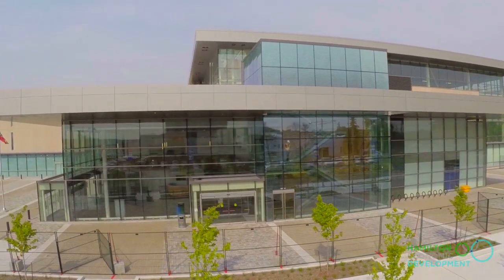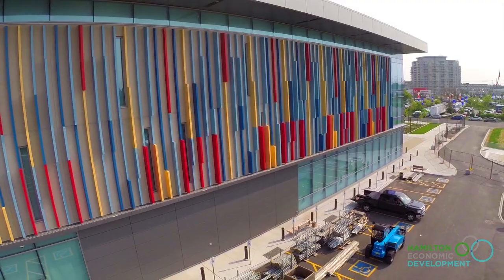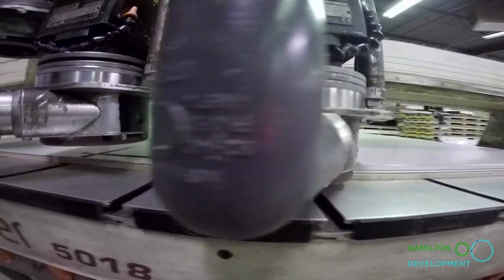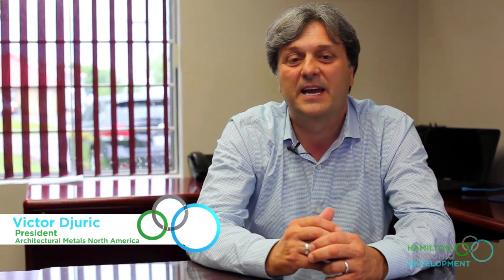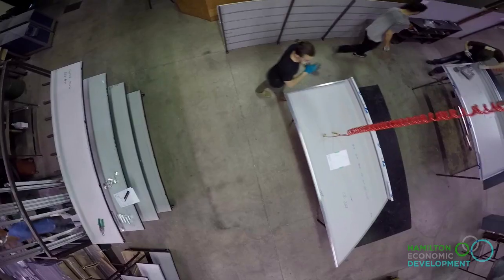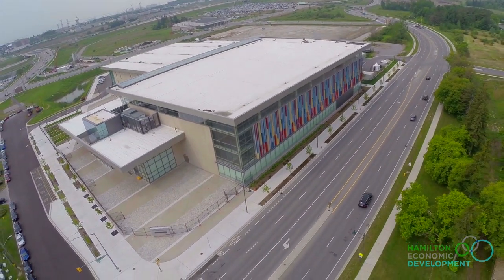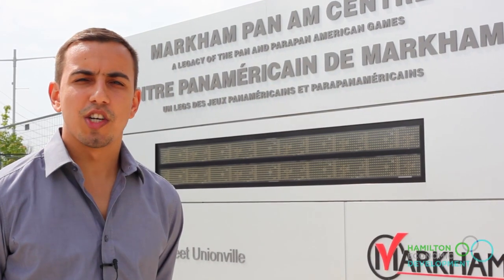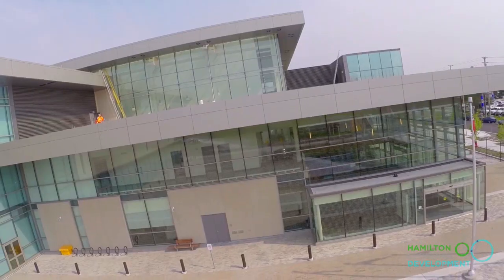Architectural Metals North America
Architectural Metals North America otherwise known as AMNA. AMNA is a “Master Fabricator” specializing in the Design, Fabrication and Installation of Rain Screen Cladding Systems, with specific emphasis on Aluminum Composite and Aluminum Plate panel systems as well as pre-finished Metal siding systems.